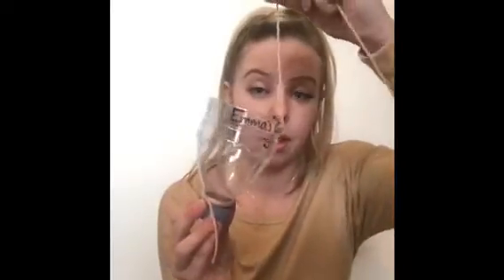Emmas Game!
Join Emma in making a game that's really easy to make and lots of fun!